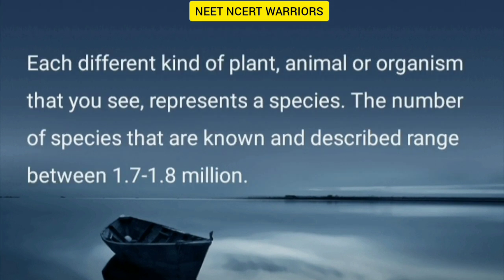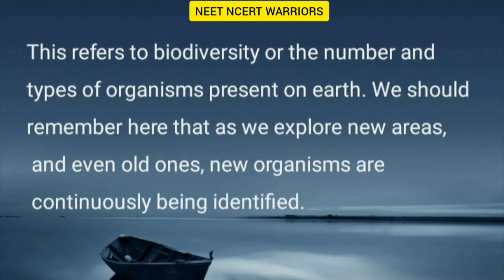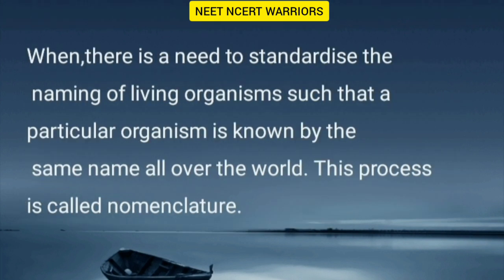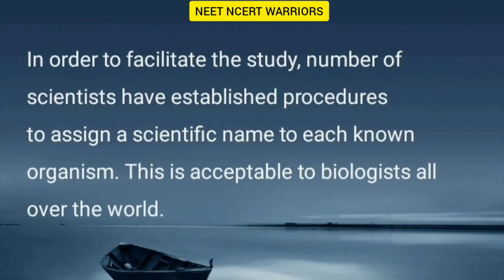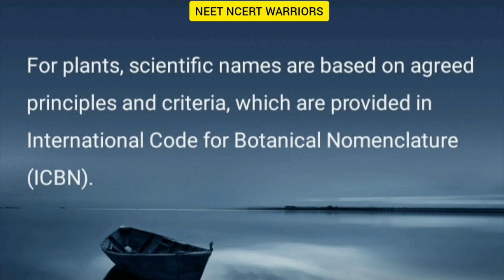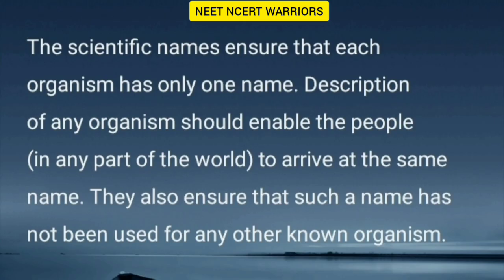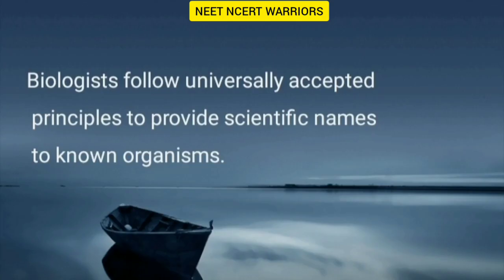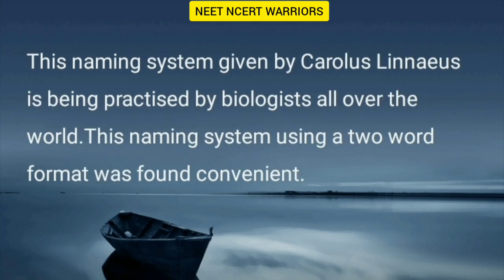NEET BIOLOGY/LIVING WORLD(part 2)CHAPTER 1/COMPLETE NCERT POINTS COVERED/NEET NCERT BIOLOGY FOR 2023